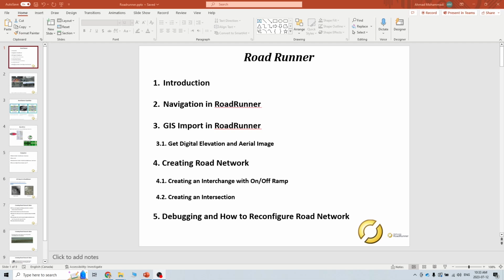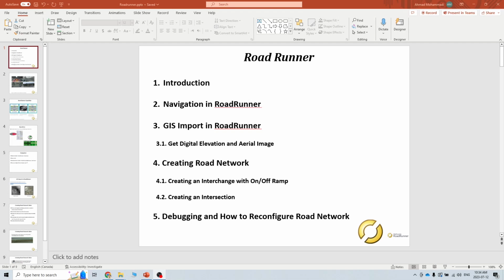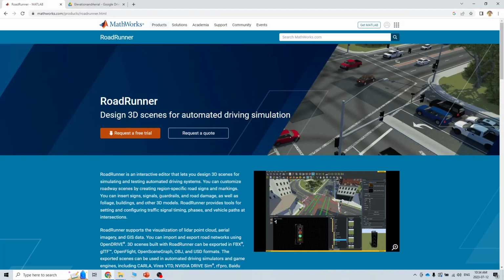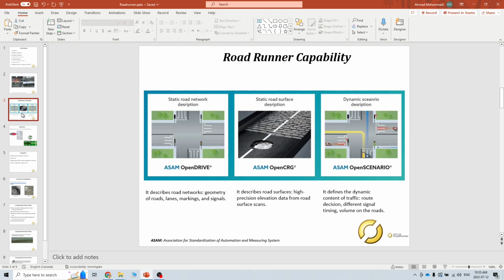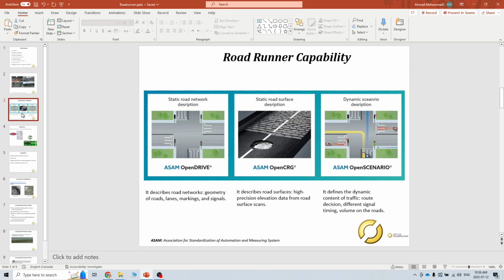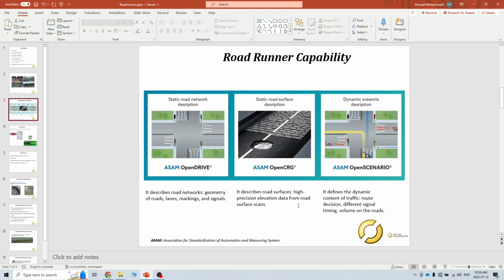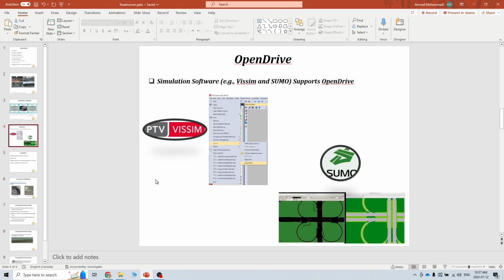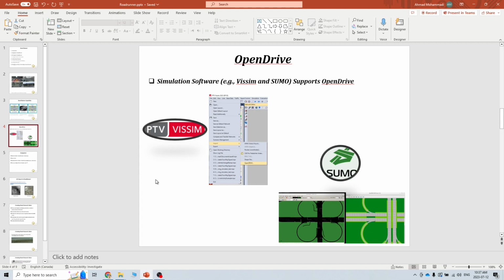MathWork RoadRunner (1. Intro to 3D Road Networks & OpenDRIVE)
When constructing digital twins and Extended Reality (XR) visualizations of transportation infrastructure, relying solely on basic 2D micro-simulation editors can severely limit your geometric accuracy. That is where MathWorks RoadRunner comes in! 🛣️🏙️

In this introduction to MathWorks RoadRunner, we explore why the transportation engineering industry is rapidly adopting ASAM file standards to build more accurate 3D road networks. We discuss the limitations of building road geometry directly inside tools like SUMO or PTV Vissim, and explain how RoadRunner allows you to design highly precise, elevation-accurate 3D models that export seamlessly into your simulation pipelines.

We will walk through:
✅ What is MathWorks RoadRunner and how to access it via MATLAB
✅ Understanding the ASAM standards: OpenDRIVE (geometry), OpenCRG (surface/elevation), and OpenSCENARIO (traffic logic)
✅ Why you should build your road networks in RoadRunner instead of directly in Vissim or SUMO
✅ The benefits of true 3D modeling for Connected and Autonomous Vehicle (CAV) research and XR visualization

⏳ Timestamps:
00:00 Intro: What is MathWorks RoadRunner?
00:58 RoadRunner Capabilities (GIS, Elevation, and Interchanges)
02:00 The Evolution of Micro-Simulation Editors (Vissim & SUMO)
02:50 The ASAM Standards Explained: OpenDRIVE, OpenCRG & OpenSCENARIO
03:28 Exporting 3D RoadRunner Networks to Vissim and SUMO
04:09 The Importance of 3D Models for Autonomous Vehicle Research